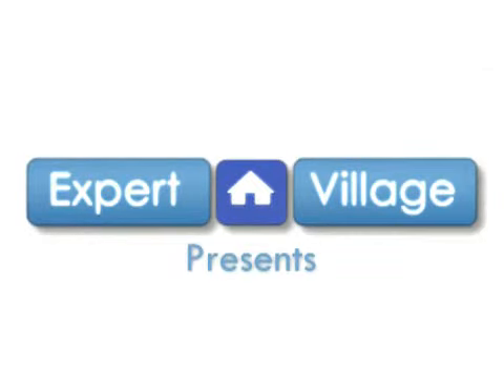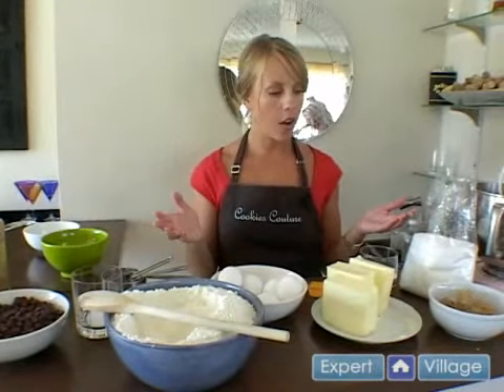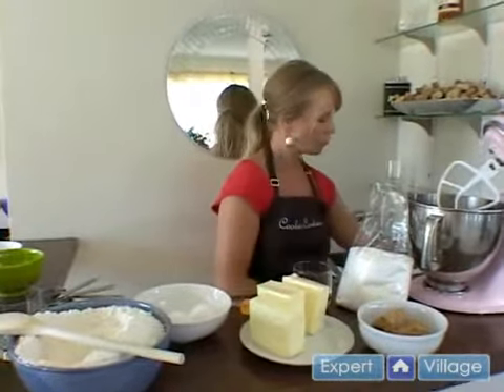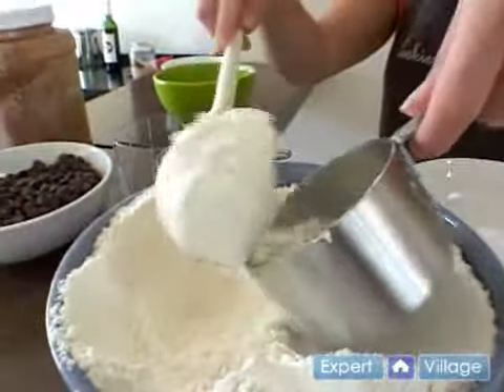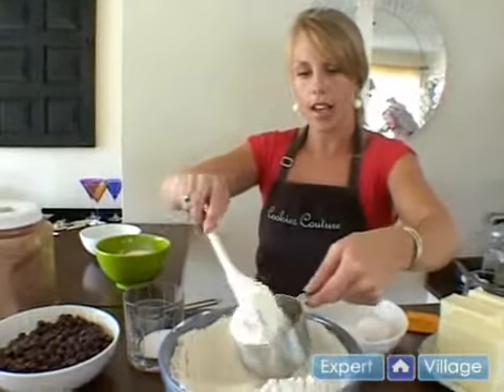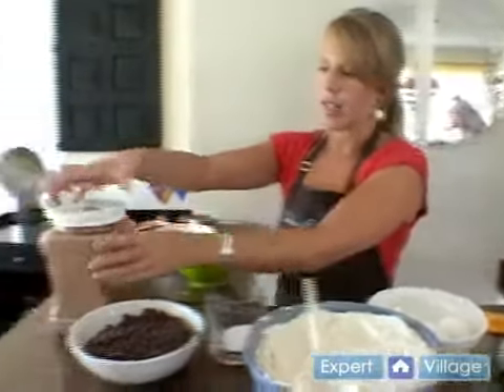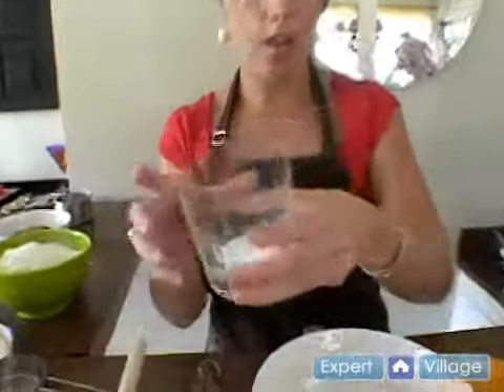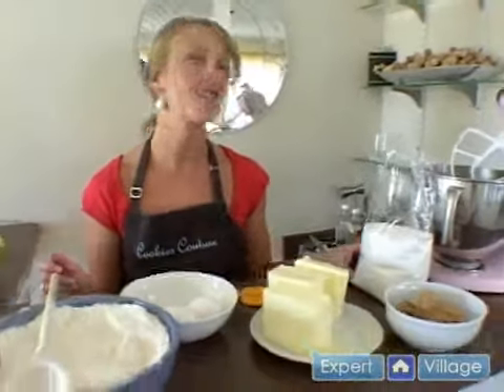Christmas Day Weather Outlook | Christmas Day Weather 2012 Adelaide | Christmas Day In The Morning B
Christmas Day Weather Outlook | Christmas Day Weather 2012 Adelaide | Christmas Day In The Morning Book
"In this segment, we are going to talk about decorating with Christmas stocking.  It is very traditional, many people put up there Christmas stocking on there mantel pieces.  Depending on earlier, you put up your stocking depending entirely on your personally.  But many people but I recommend not to put up your stocking until Christmas Eve.  Especially with kids and you can make it very traditional and a very fun thing to do to get ready for Santa Claus.  But you may have different types of stockings.  You might have your decorative stockings that you don't necessarily have Santa Claus put treats and treasures in.  But you hang around the house for more decoration purpose of Santa Claus coming to put treats in your stockings.  So what I'm going to do is take some decorative stockings such as this and have them in a room where it is decorated.  You can see the mantel is decorative for Christmas but aside of, we have our windows here with the blinds close.  But what I tend to do is right on the blind handle here I put a couple of stockings on either sides and  have it at the bottom.  Just as a extra little trinket or decorative element to the room.  Then later take your kids stockings for Christmas Eve that may not go with your decorations if you have like a hook on your mantel or around your fire place here on the ends.  That is a good idea for Christmas when to put the stocking up cause they have a purpose.  They are not for decorative item presa.  They are more for the kids getting treats and treasures from Santa Claus.  So just some tips to be thinking about when using Christmas stockings."